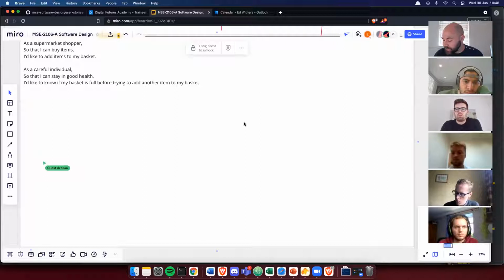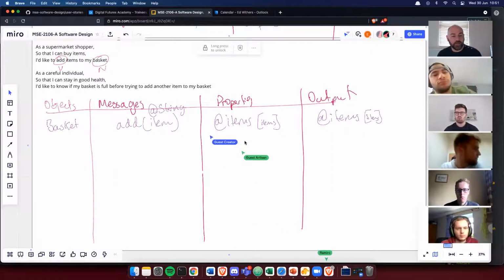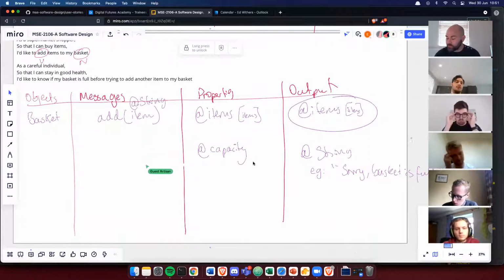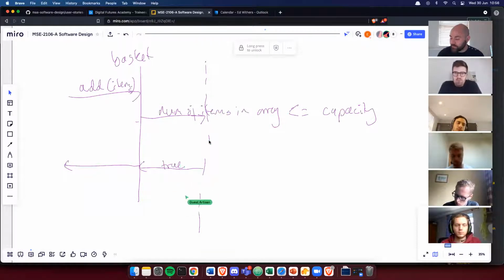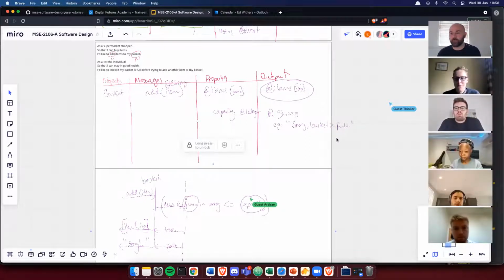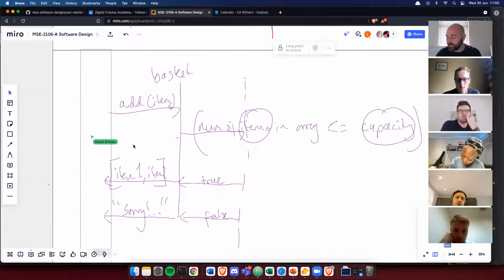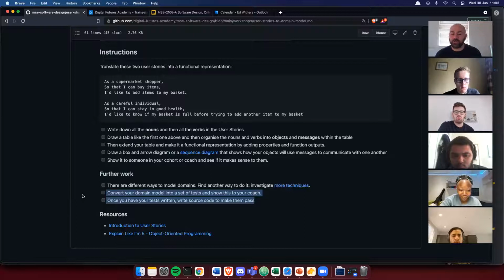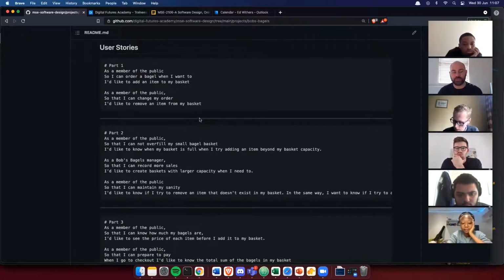DFA | MSE-2106-A | Demo: domain modelling